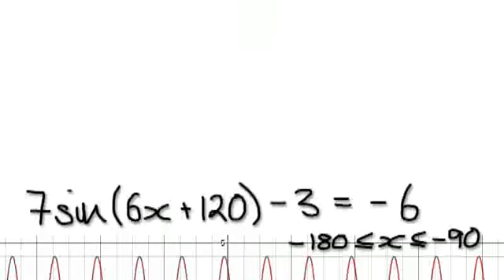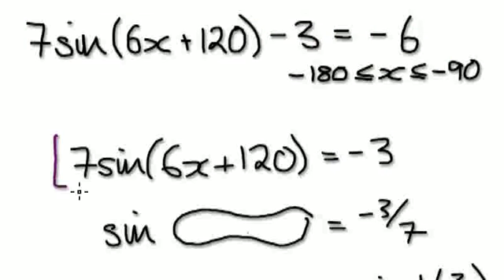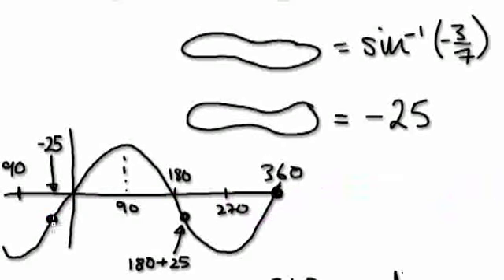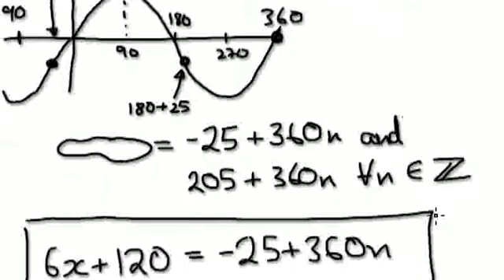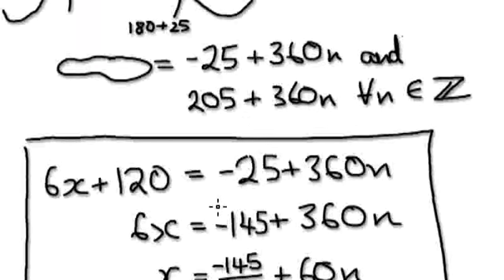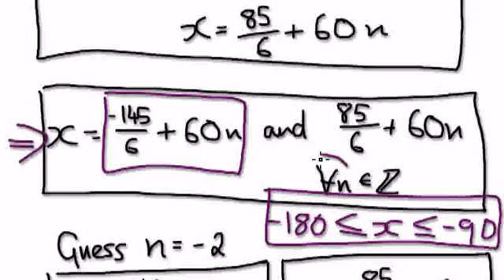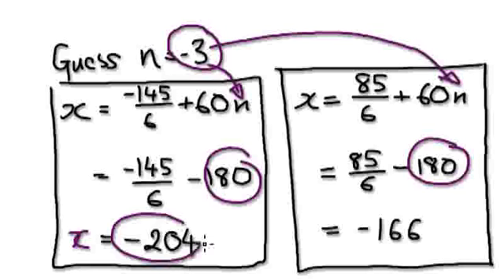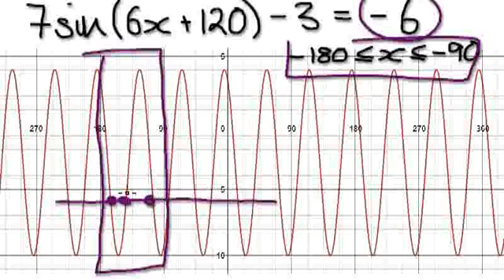Video 1013 -Trigonometric Equations - 7sin(6x+120)-3=-6 - Practice 4